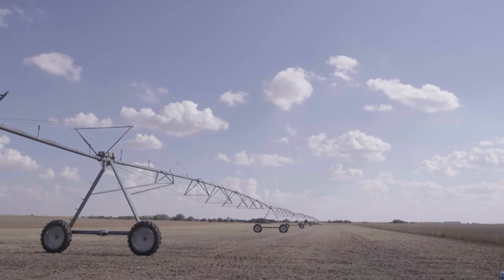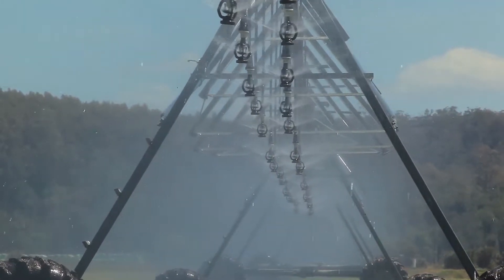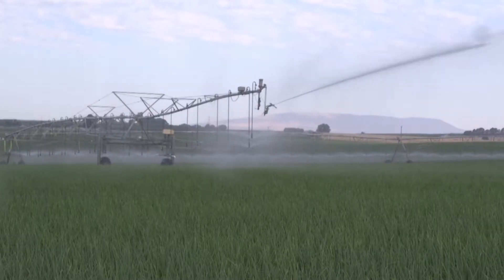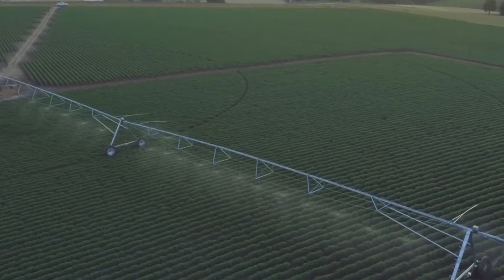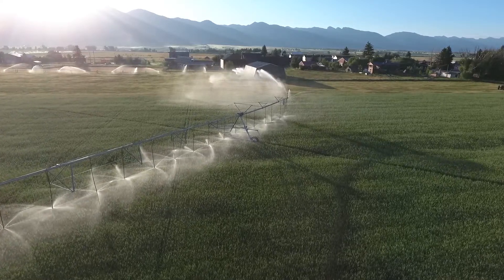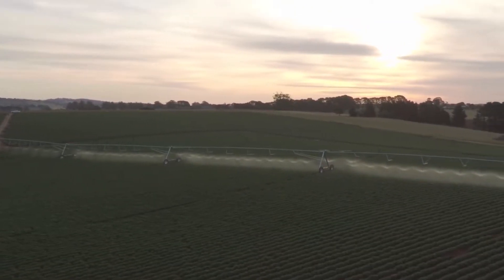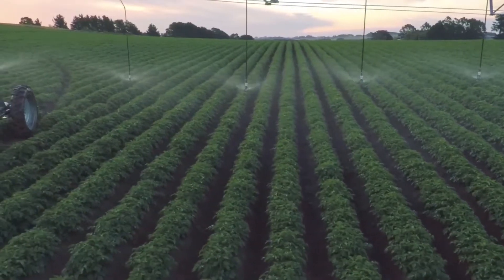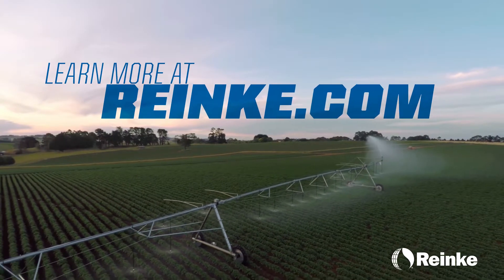Brad Weatherl Interview - Manufacturing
What is 100% Reinke Certified?